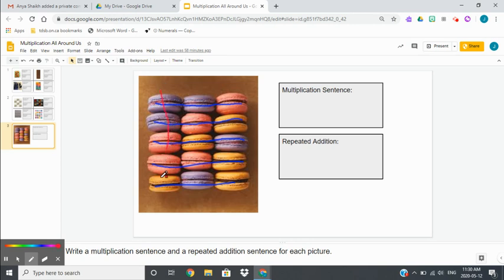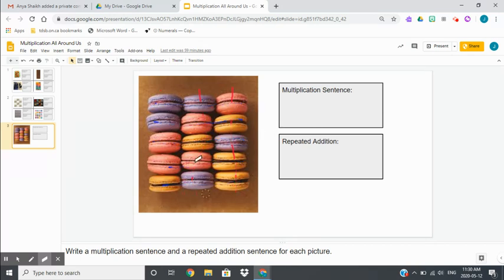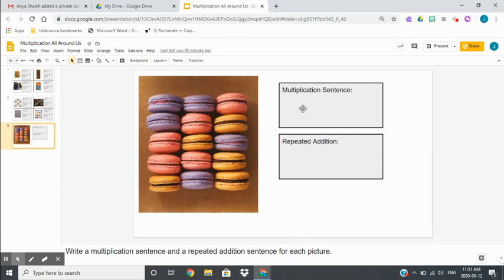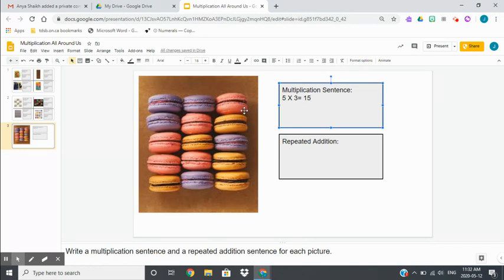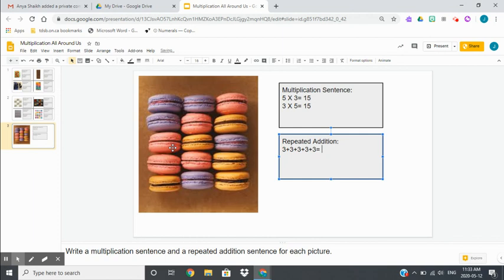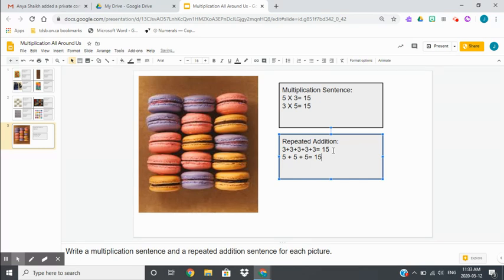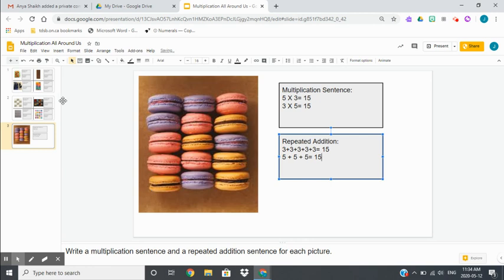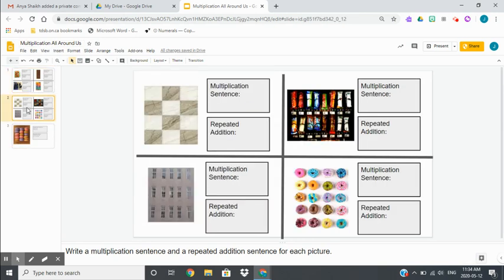Multiplication All Around Us